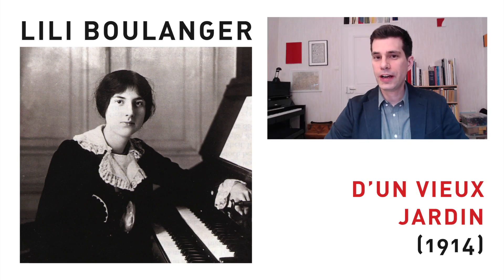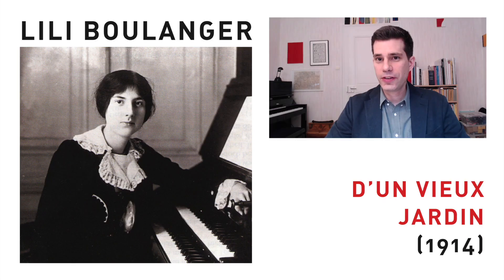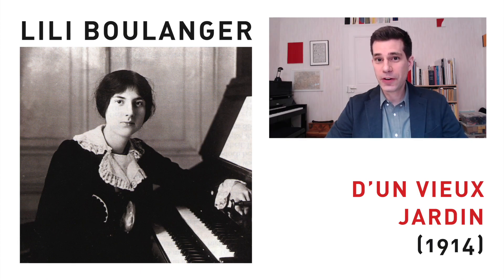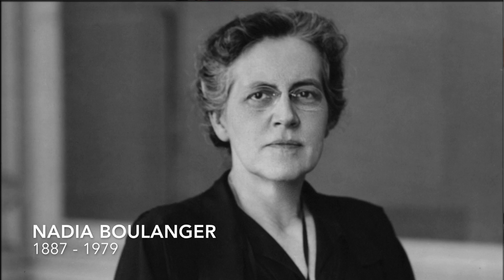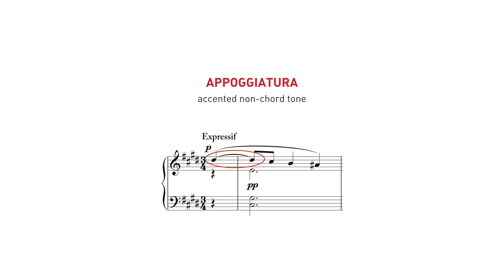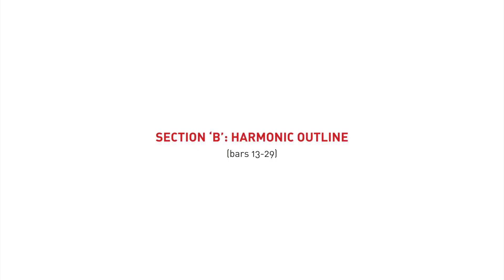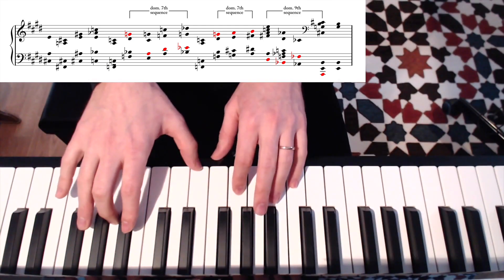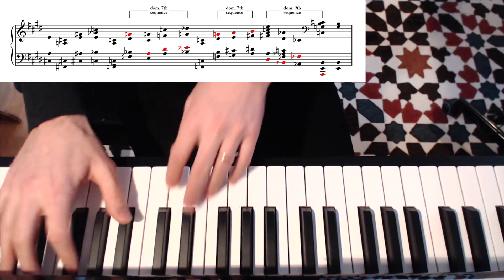Lili Boulanger’s D’un vieux jardin: Analysis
Composer Samuel Andreyev analyzes Lili Boulanger’s 1914 solo piano piece, D’un vieux jardin.